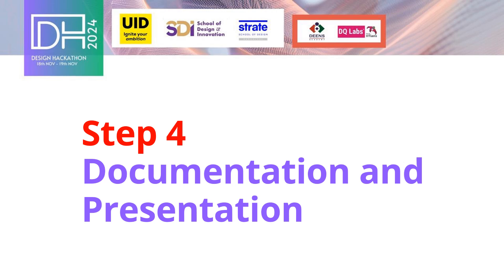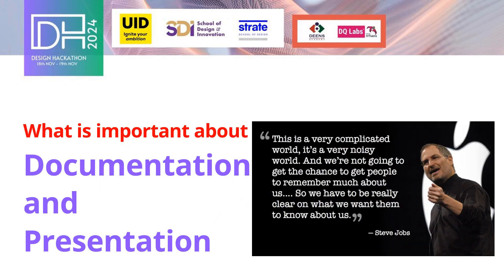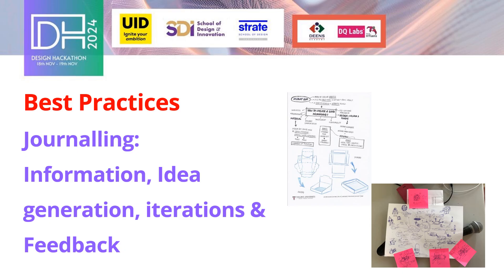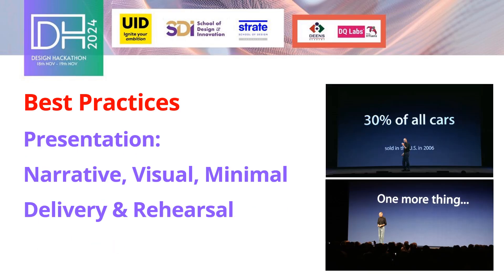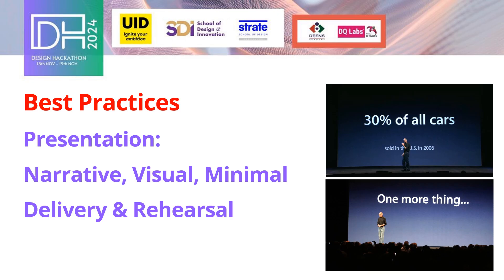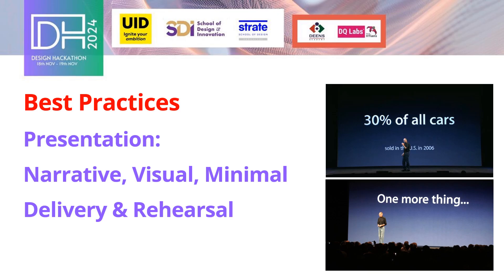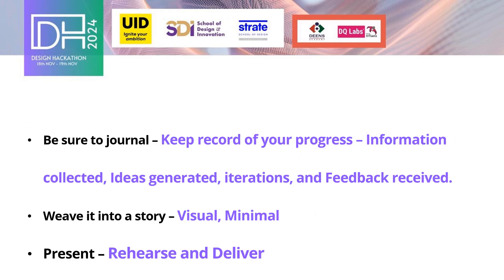DH Step 4 Documentation and Presentation